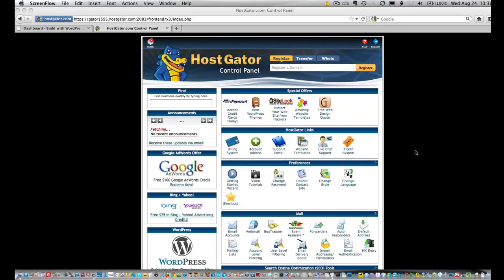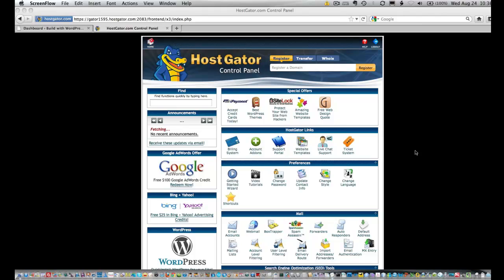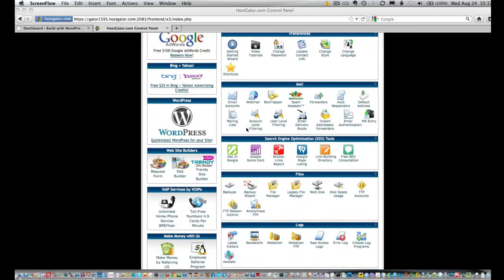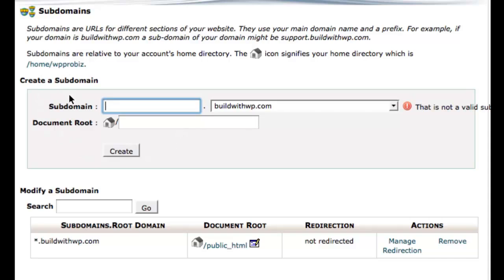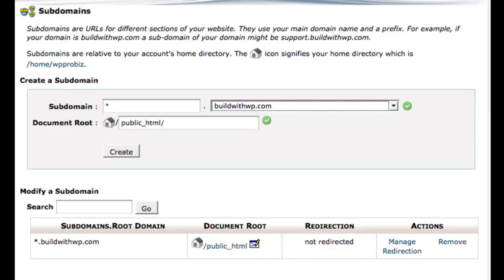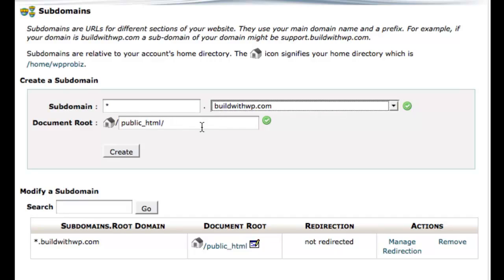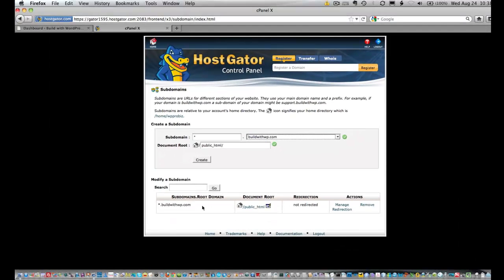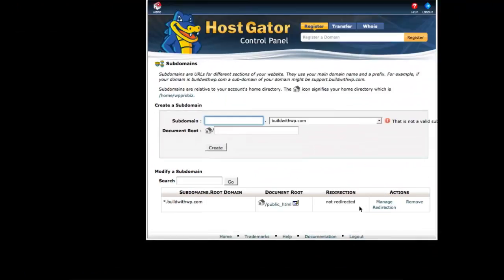Create a Wildcard Sub-domain for WordPress Multisite (WP MU)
Find out how to create a wildcard subdomain for your Multisite WordPress (WP MU) network via your hosting account cPanel. WordPress Multisite Series, Video #1.